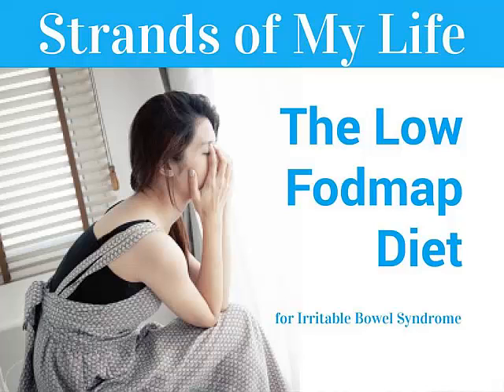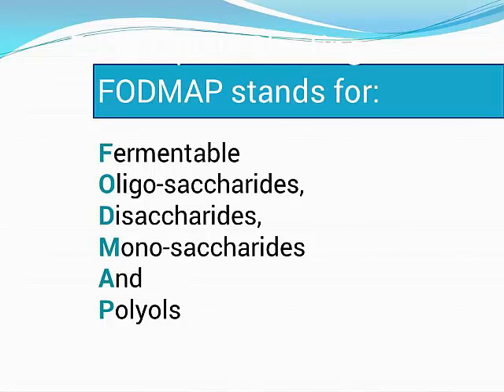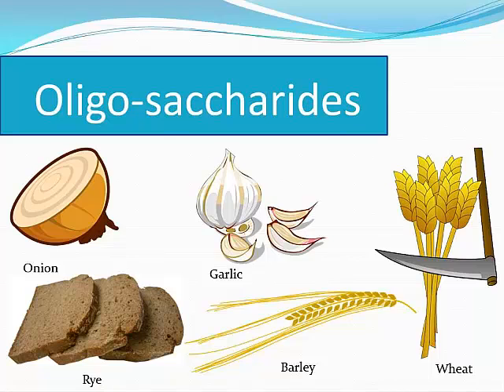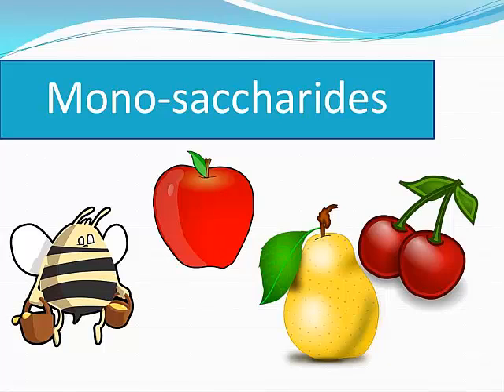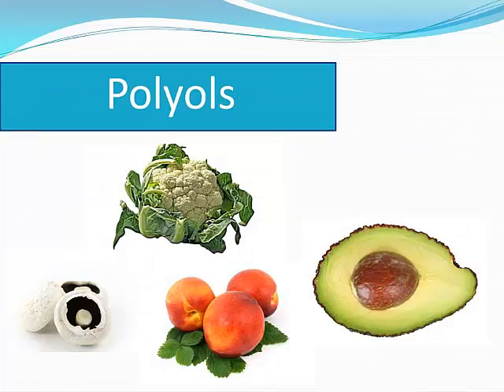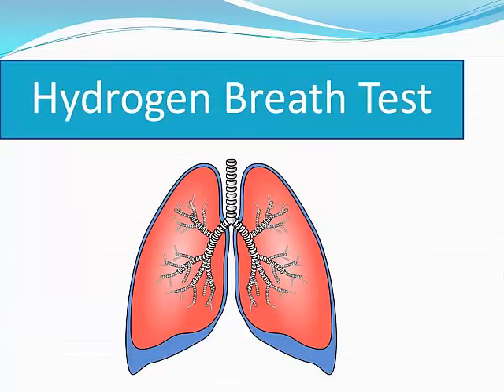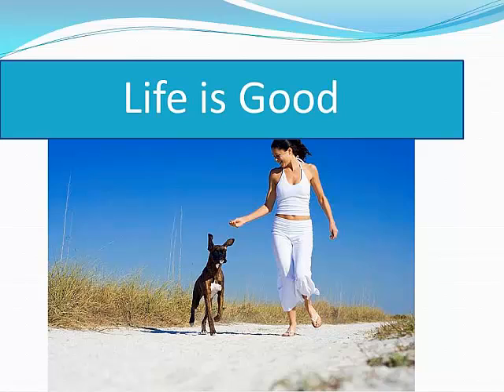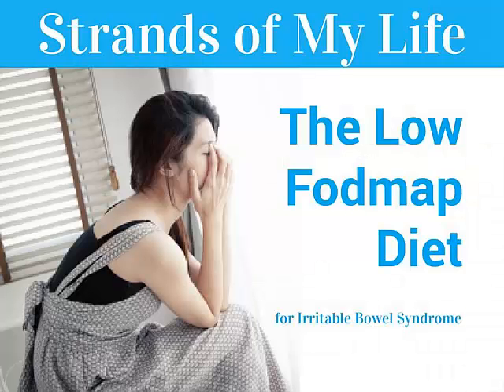The Solution for Irritable Bowel Syndrome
The solution for irritable bowel syndrome is the low Fodmap diet, which has been scientifically proven to dramatically reduce the symptoms in 75% of sufferers.